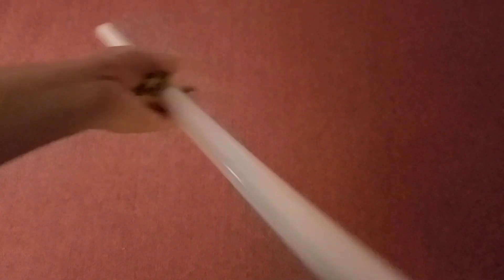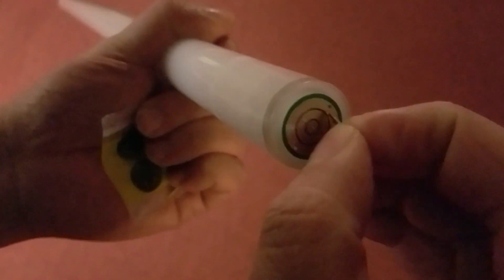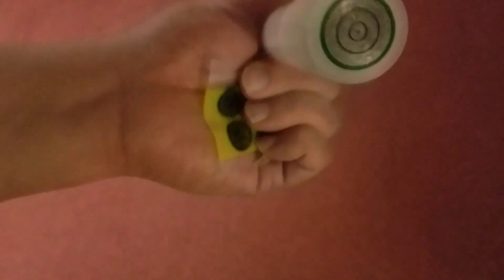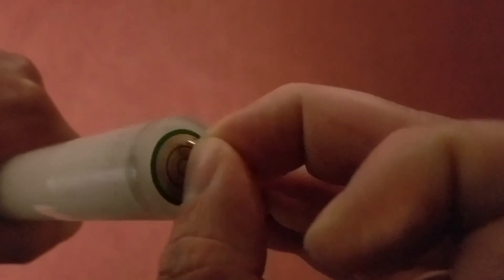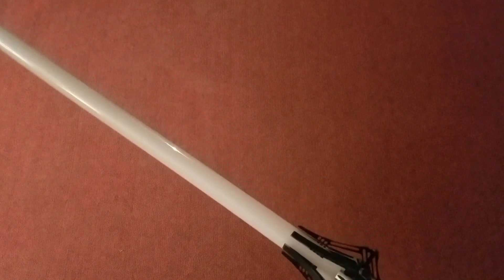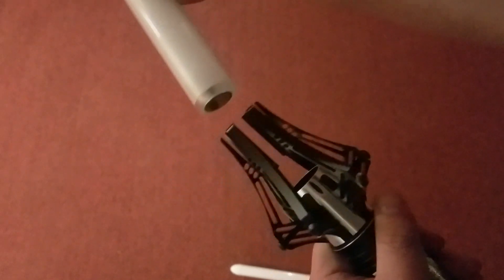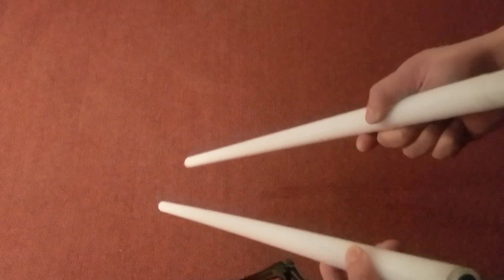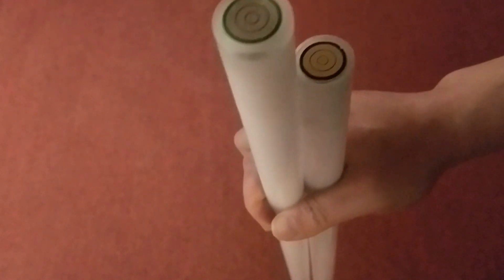Lgt store pixel lightsaber blade follow up review using TCSS connectors over Shtok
This is my video of using The Custom Saber Shop connectors to show that the pins from their store does not jam on LGT stores blade